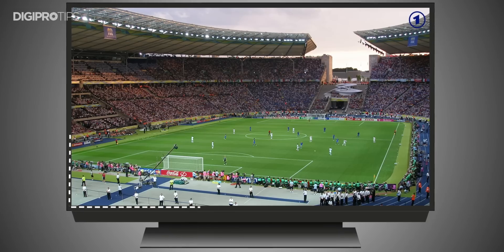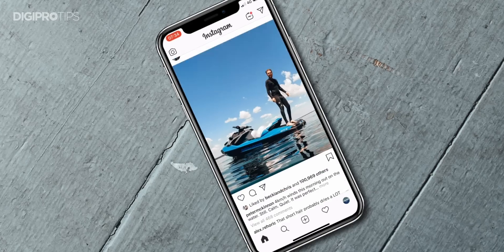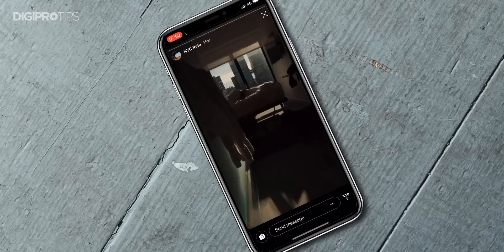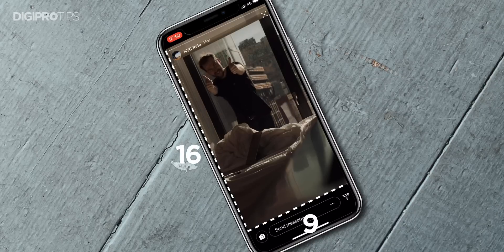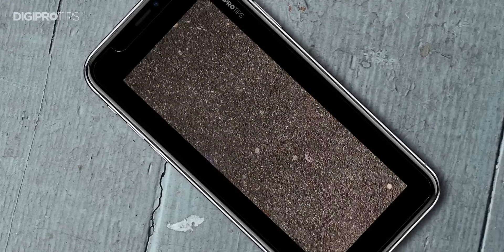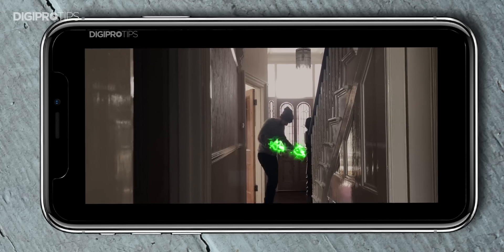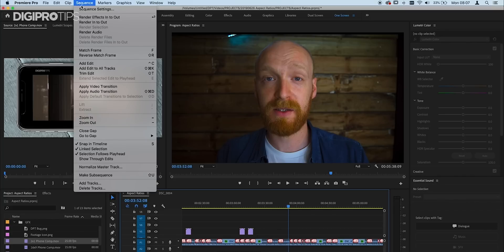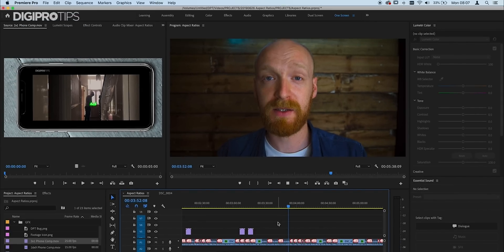The NEW Aspect Ratio YouTubers are Moving Towards - 18x9 (2:1)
16x9, 18x9, 4:5, 2.39:1, 5:4, 4x3, 2:1 ...What?

Aspect ratios make a big difference to how a video looks and how it can perform on social platforms! Find out exactly what the difference is between them, how to shoot for them and how to create sequences with different aspect ratios in Premiere Pro, FCP or Resolve in this quick tutorial.